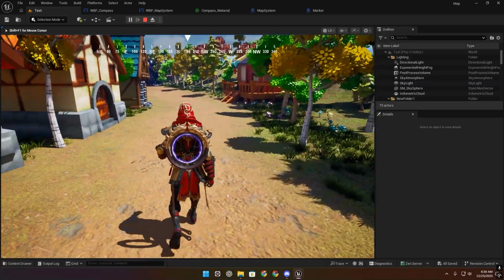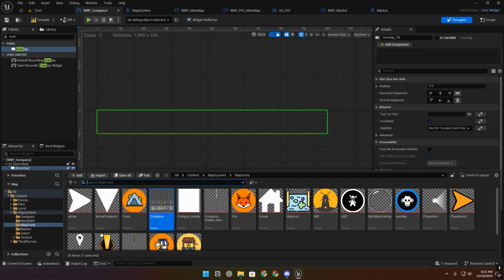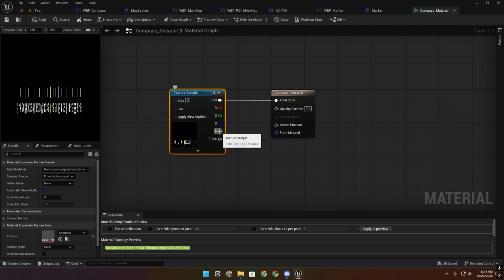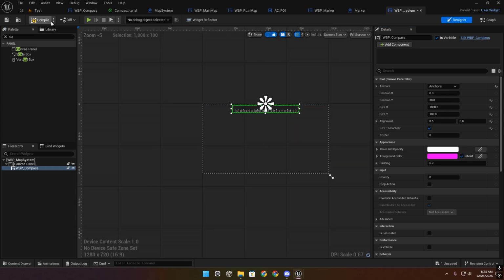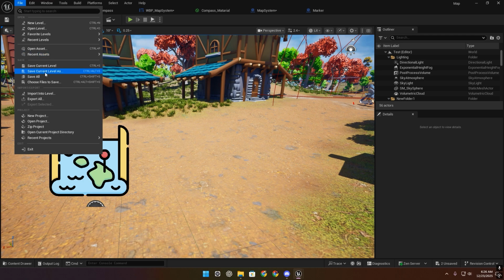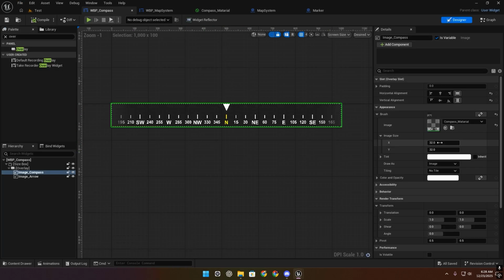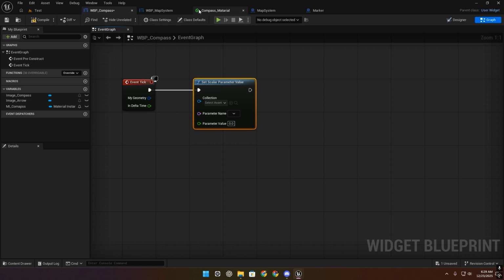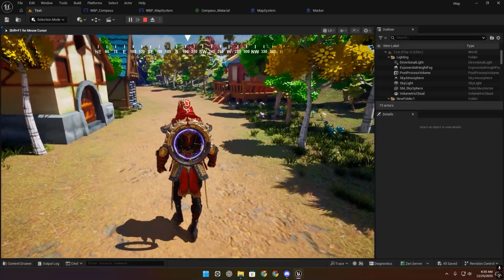11 Create Compass System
In this tutorial, you’ll learn how to create a compass system in Unreal Engine using Blueprints. We’ll build a smooth and accurate compass that updates in real time based on the player’s rotation, perfect for navigation and exploration-based games.

You’ll learn how to:
✔ Track player rotation for compass direction
✔ Create a dynamic compass UI using UMG
✔ Display directions (N, E, S, W) accurately
✔ Smoothly update the compass for better readability
✔ Integrate the compass with your map and navigation system

This compass system is ideal for FPS, RPG, open-world, and tactical games where clear directional guidance is essential.